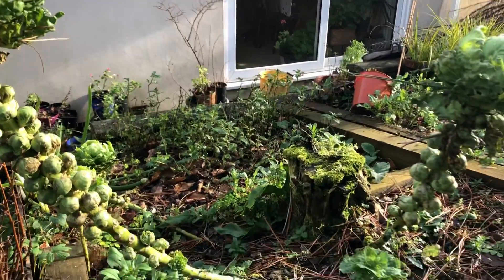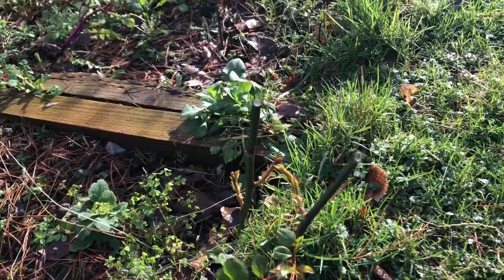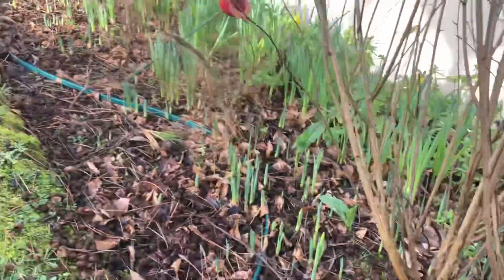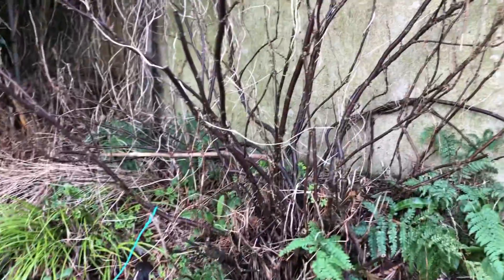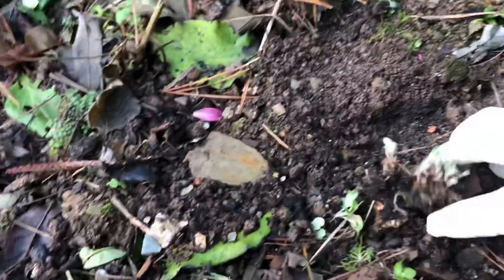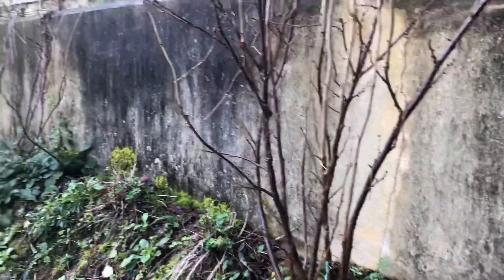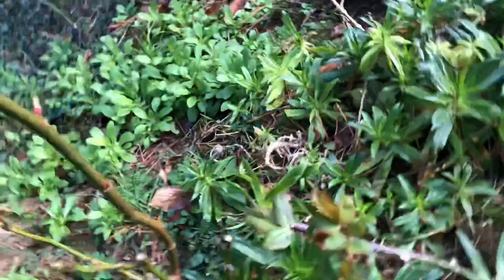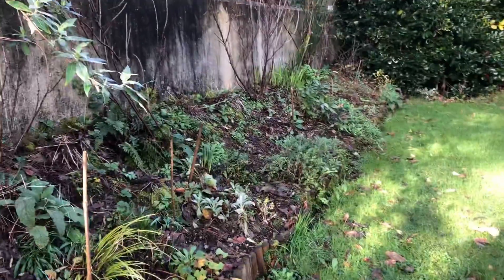Roses are thriving out from my cutting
This was taken end of January it’s late upload , I went out to see my garden to assess and to my surprise the roses cuttings I did and just planted them straight into the soil is thriving